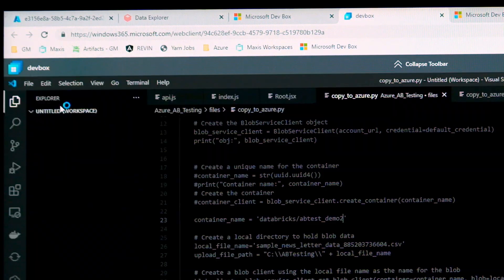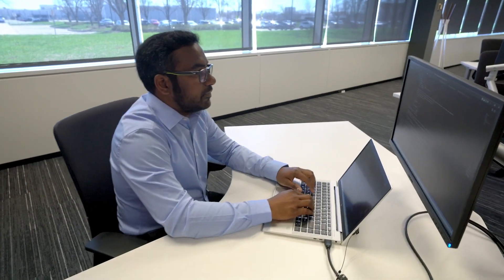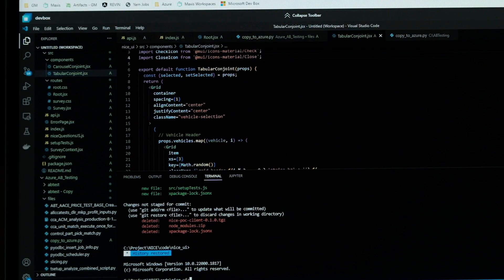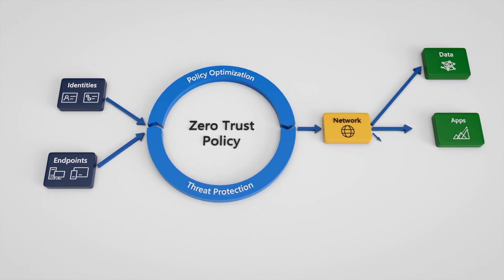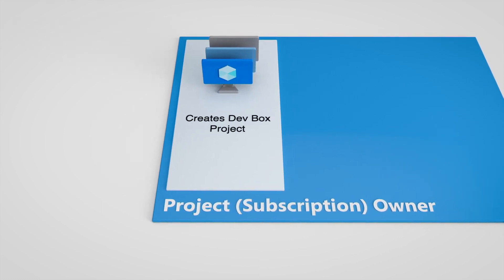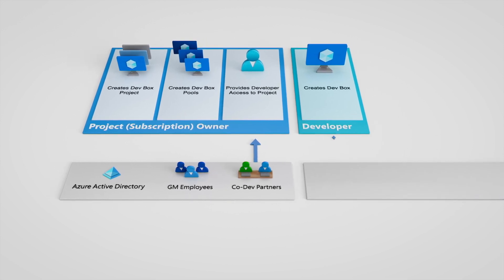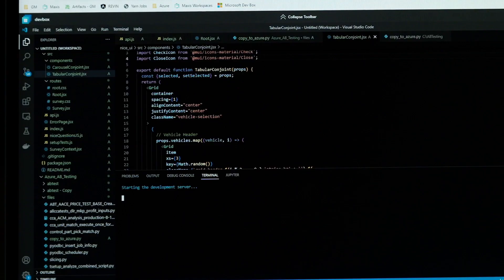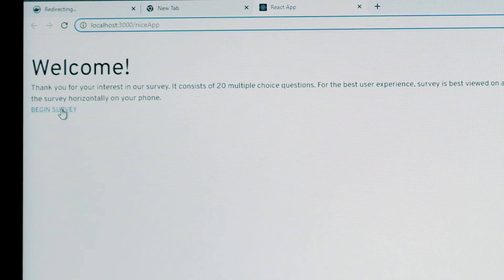GM adoption of Microsoft Dev Box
General Motors have adopted Microsoft Dev Box as a path to move their developer workload to the cloud.